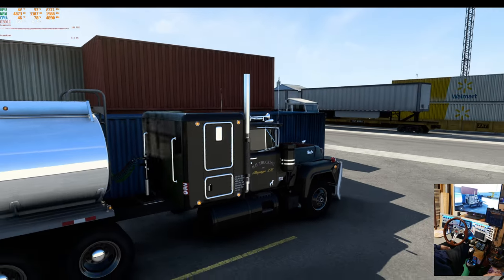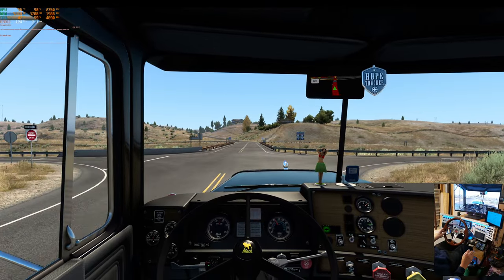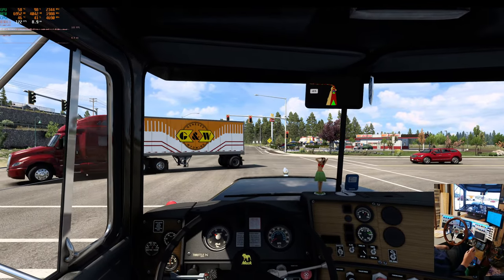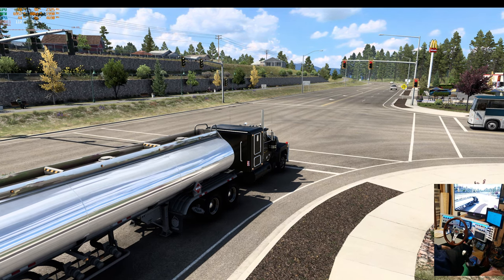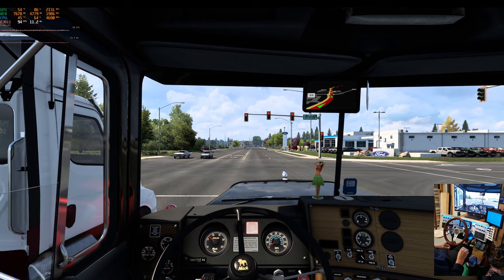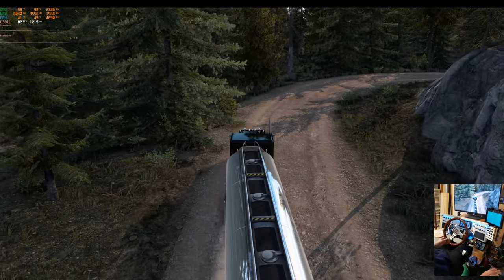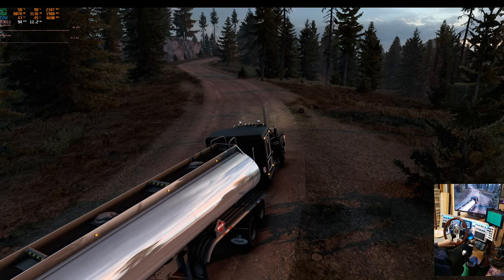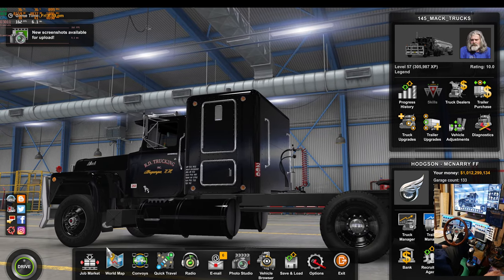ATS Rubber Duck R700 Fuel Haul to Nova Custom Logging in Troy Montana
Someone suggested that I do the Mack R700 (Rubber Duck) from the movie Convoy. So I did and here it is making a fuel run from Butte to Troy Montana. The site at Troy is ReconLobster's new logging site and this is the first time I've had a change to take a load in on the amazing road he built. Good times.

The truck is Harven's Mack R from Steam with the addition of Dieling's Mack R addon that let's you turn it into an R700 if you like. Links for both below.

The engine is ZeeMod's Mack ENDTB 676 and the transmission is a 10 speed Eaton from the Real Eaton Fuller transmission mod plus Cast Addon. See my tutorial on how to use the CAST Addon if you aren't familiar with it.

The wheels and tires are from Smarty and the trailer is the SCS ownable fuel tanker.

ZeeMods.com